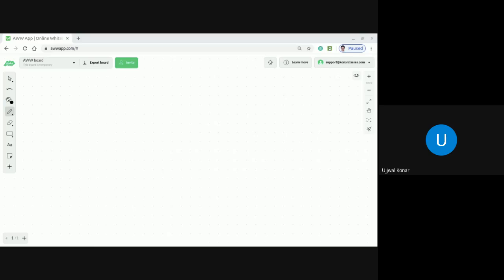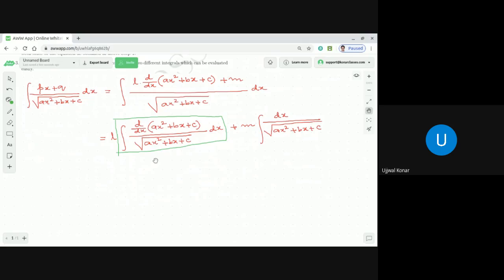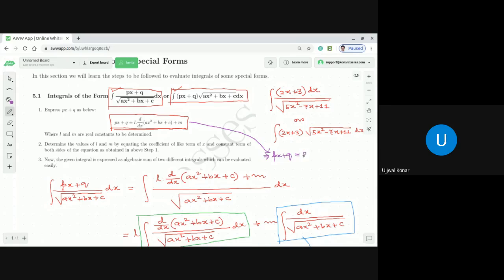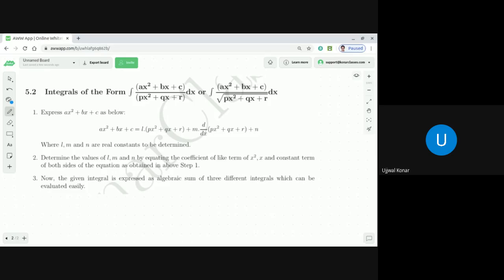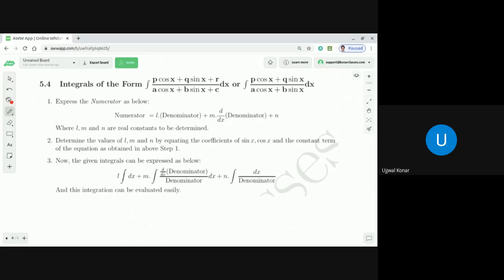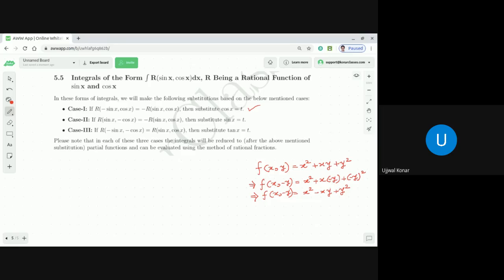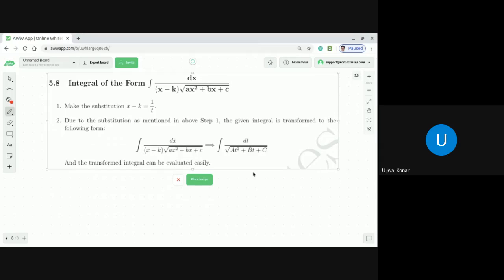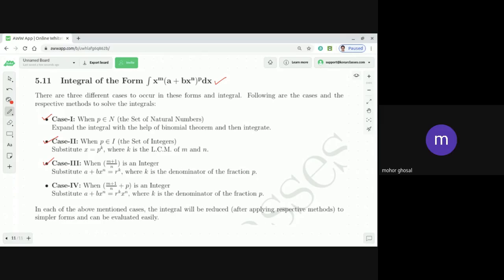Basics of Integral Calculus Session-10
This video contains recorded classroom sessions in which we discussed basics of Integral Calculus Session-10 covering the following topic:

Know the steps to perform integration of some special forms. In this class we discussed how to follow well defined steps to perform integration of 11 special forms.